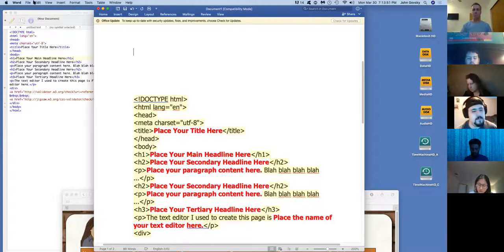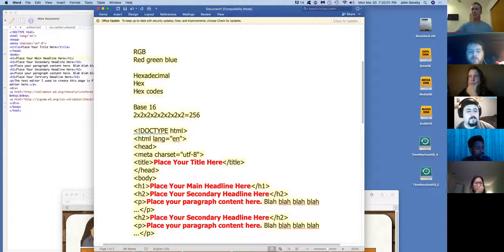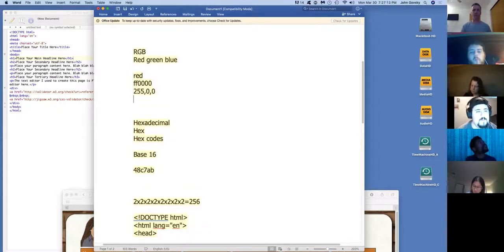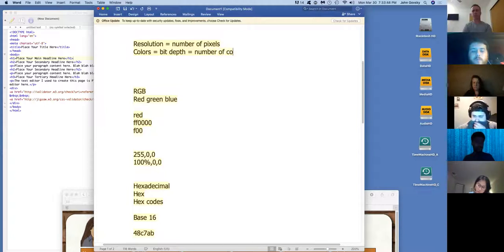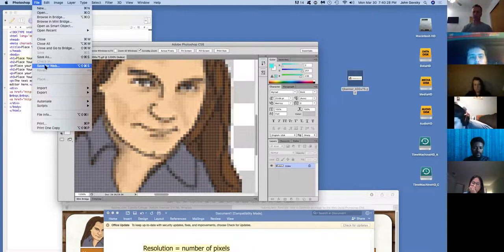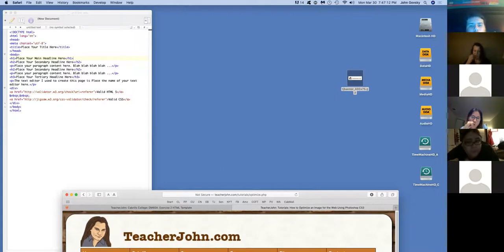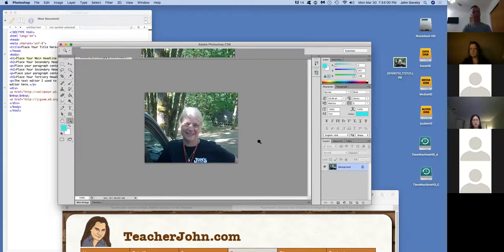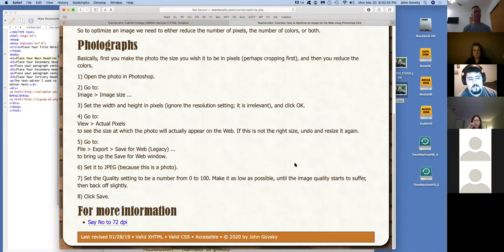DM60 Class, 3/30/20 (2 of 3)